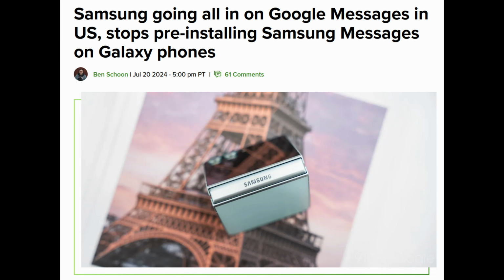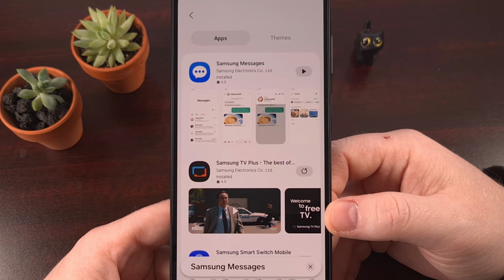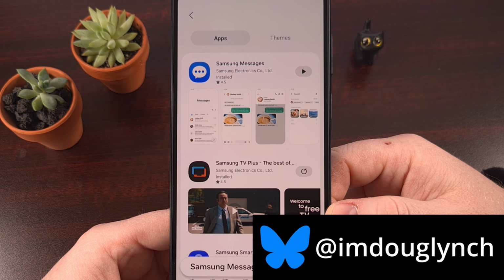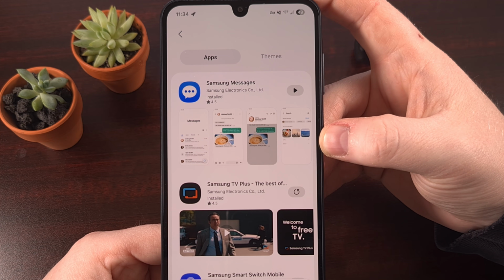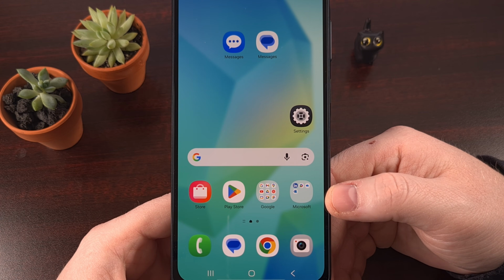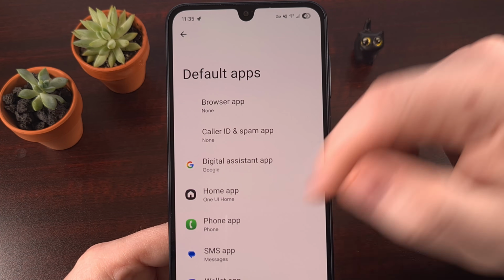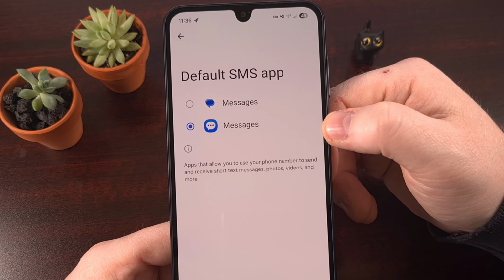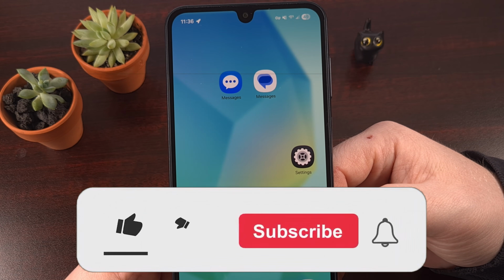Samsung Galaxy Owners Don't Have to Use Google Messages Texting App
If your new Samsung Galaxy device doesn't have the default messaging app you're used to. . .I can show you how to switch things up.

Video Description
In certain countries, Samsung is no longer pre-installing its own text messaging app on their smartphones.
Instead, they have opted for using Google Messages

And they're doing this because it's easier to get RCS working across these specific carriers.
But not everyone cares about RCS. . .
And others have found a way to enable it with their specific carrier.

So, in todays video. . .I'm going to show Samsung Galaxy owners how to get the Samsung Messages app installed as the default texting app for your device.

Installing Samsung Messages
If you already have Samsung Messages installed on your phone. . .then you can skip to the next section of this guide.
But for everyone else. . .this means you purchased your Samsung Galaxy device and when looking through the apps, you noticed it was not available in your application drawer.

So, if you are unable to find it on your current Samsung phone, then you'll want to open up the Galaxy Store
This will require you to log into your Samsung account, but once you do, you'll gain access to a page like this.

And from here, we're just going to search for the app Samsung Messages
You'll see a result like this, and you'll see that it's from Samsung themselves.
So let's download this app to our device so we can set it as our default texting app.

Default Texting App
Once you have the Samsung Messages app installed on your device, the only thing left to do is assign this application for your SMS messages by default.

And the quickest way to do this is to first launch into the Settings application
Then you can search for the word Default

Default Apps should be toward the top here and a quick tap will bring us to this page here.
This is where you'll see that you can set a default texting application.
So tap on that option. . .and you will see every texting app you have installed.

It's very easy to swap to the Samsung Messages application
As once this has been selected, all texts will go through this app. . .instead of Google Messages.

1. Intro [00:00]
2. Install the Samsung Messages Application [00:39]
3. Then Set Samsung Messages as the Default SMS Application [01:33]